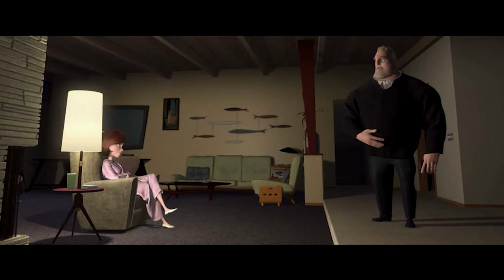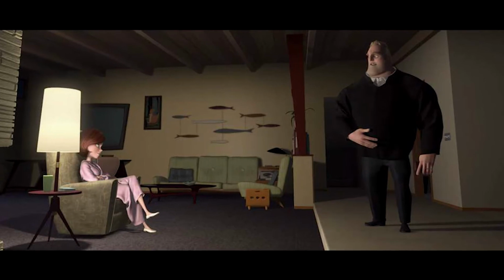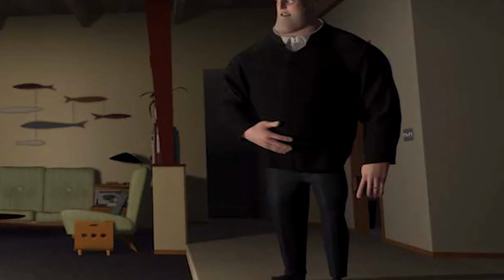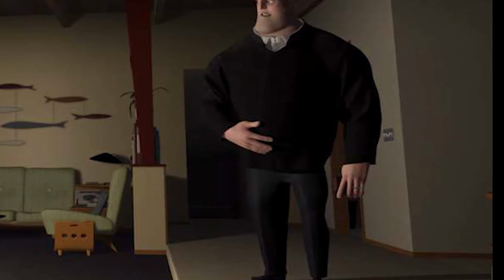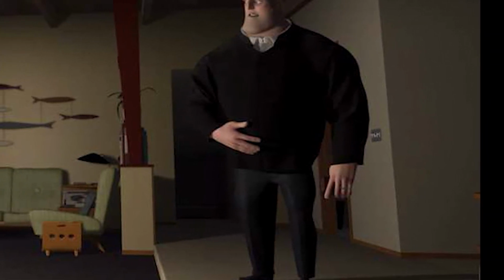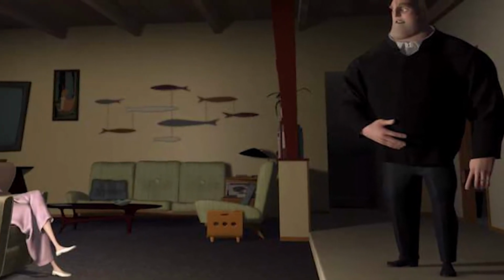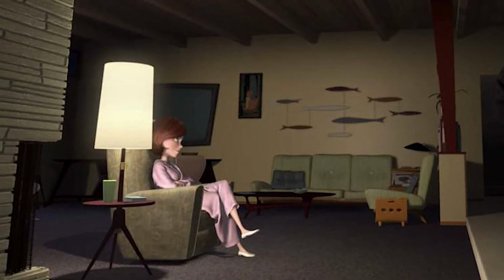Drawing The Incredibles House - Part 1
This week I decided to get into some Architecture work and draw the Mid-Century House from Pixars The Incredibles movie. In this first part I sketch out the house based on screen shots from the movie. I discover a lot of thing I first missed about the layout of the house.  I make some assumptions about the Bedrooms and back of the garage. Next week for Part 2 I will hardline the drawing in CAD.